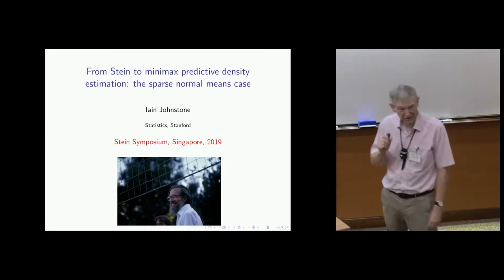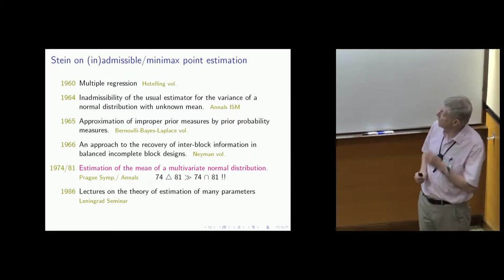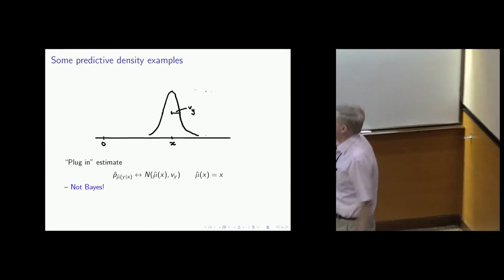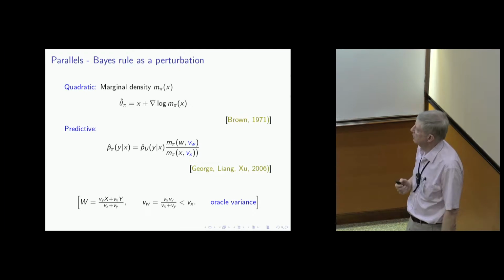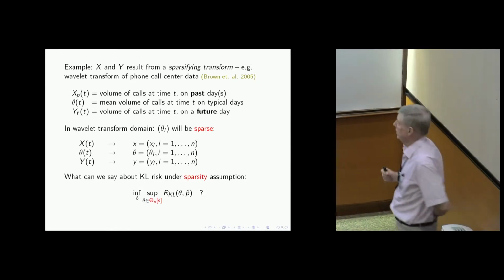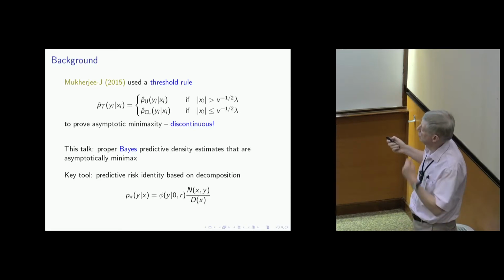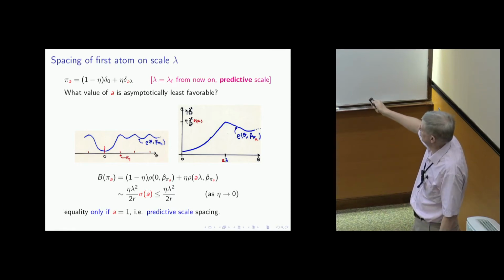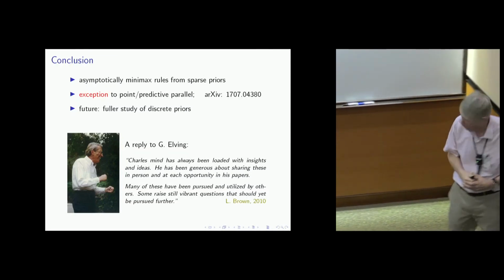From Stein to minimax predictive density estimation: the sparse normal means case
Iain Johnstone